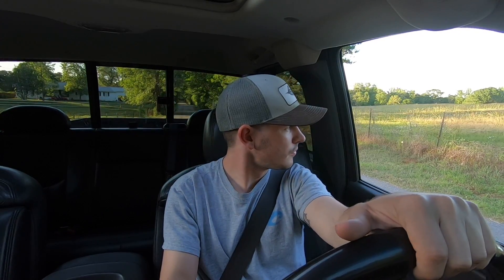First diesel driving experience!!!! Initial impressions!!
In todays video i discuss my initial impression of driving my 2006 Duramax!